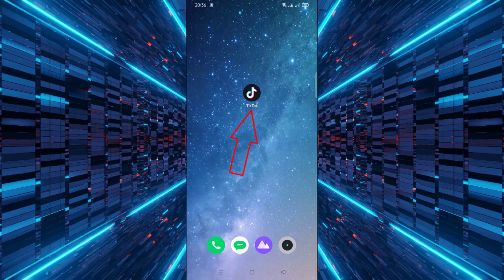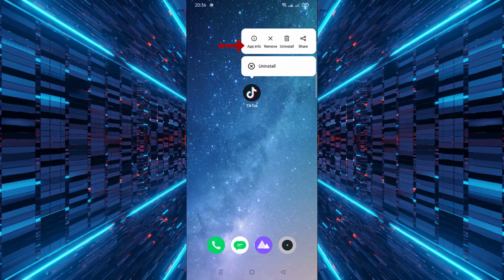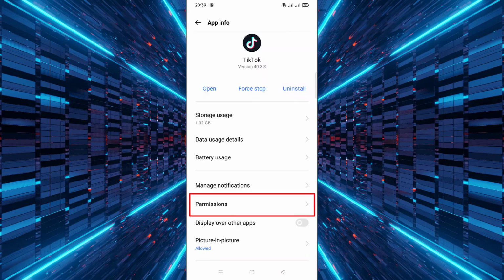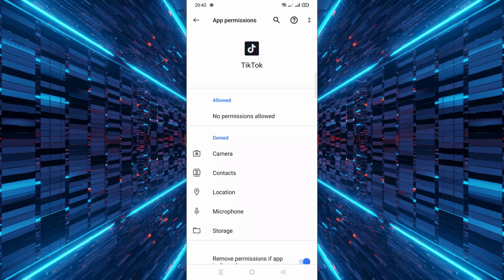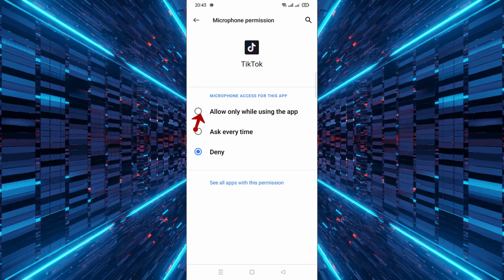How to Allow Microphone Access on TikTok on an Android Phone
🎤 Learn how to allow microphone access on TikTok for Android and fix issues with voice not recording. 🔧📱

📲 This guide covers everything you need to know if your TikTok mic isn't working or you're facing audio problems. 🎙️❌

⚙️ Simple steps to adjust TikTok app permissions and enable microphone in settings. 🔓🔊

📹 Perfect for Android users who want to record voice, go live, or create content with sound. 🎬🎧

💡 Boost your TikTok videos by making sure your mic is working perfectly every time. 🚀🎤

💬 Share this with friends facing the same issue and help them out too! 🔁👥